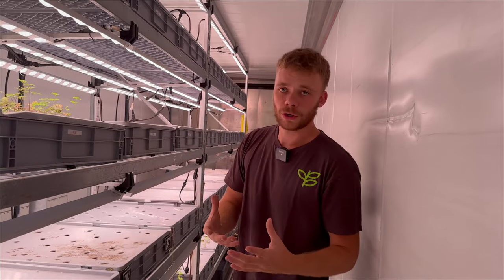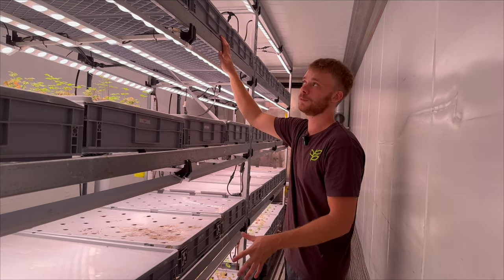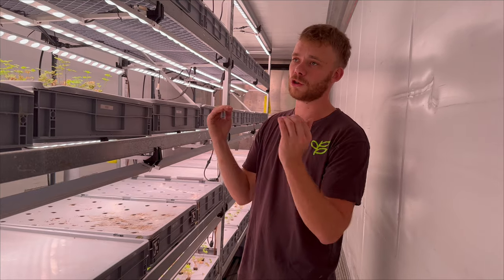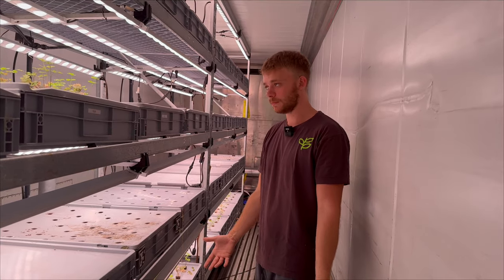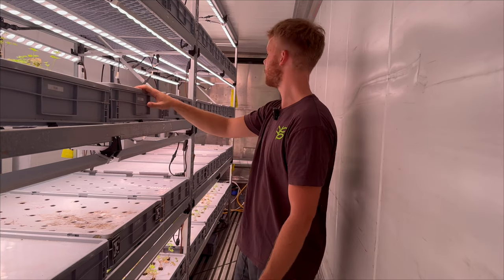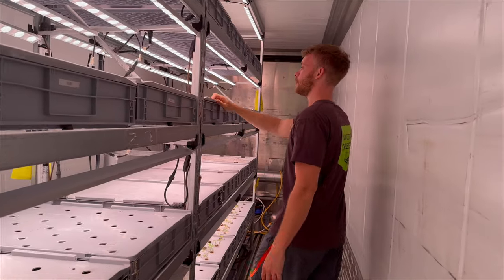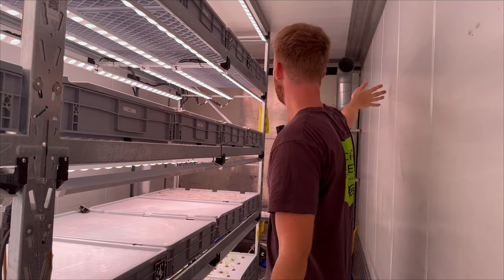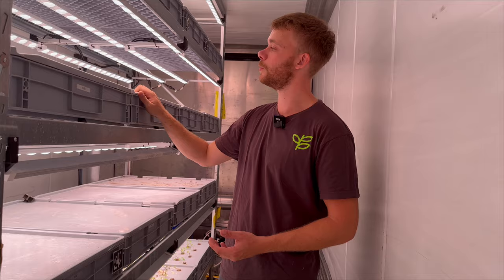Going from Aeroponic to Mushroom farming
Dive into the fascinating world of farming evolution! In this video, we explore the exciting journey of transitioning from Aeroponic gardening to the magical realm of Mushroom farming. Discover the innovative techniques, challenges, and incredible rewards of cultivating delicious crops in a whole new way. Whether you're a green thumb enthusiast or a curious learner, join us on this transformative farming adventure! 🌿✨

Are you looking for the perfect starting kit for microgreens in Europe? Here you find everything we use ourselves

If you’re new to our channel, my name is Anders. Together with my partners Alex and Hjalmar, we founded 4 vertical farms. We are servicing the general public and the hospitality industry with local and fresh produce. Vertical farming can be achieved in all climates and can help feed the population while reducing the need for imported foods. Food production needs to become more local. This is a fast growing trend and we are showing you the forefront of the industry.

Are you looking to become a farmer yourself? Then we can assist you in setting up a profitable farm! We got plenty of experience in finding the right people to work with, how to grow and how you should sell your products with a successful foundation.

Dominika in Czech Republic did 11.000 euros in sales last month with our system. Florian went from 0-10.000 euros in sales in his first 3 months, while we exceed a yearly revenue of 1 million euros in sales purely from growing and selling microgreens.
Another farm we launched in Copenhagen is currently generating 20.000€ in monthly sales.

Let us show you the system we utilize to service 1000+ weekly clients!

Anders started selling seeds, then equipment for hydroponics with Hjalmar. Meanwhile Alex was working fine dining restaurants as a cook. With the combined experience from the best of both worlds we launched our concept!

Today: Understanding the market and how to establish a profitable foundation, we choose to help others get to a point of success.

The harder the battle, the sweeter the victory!

Never quit,

Anders, Hjalmar and Alex

FULL DISCLOSURE
We make content to make money - just - on a longer time horizon than most. We want to build trust with business owners so we can find the best ones and help them scale. And if they’re awesome, go all the way as partners. Since we value our current partnerships we do not sell our mentorship in the following countries: Denmark, Sweden, Norway, Finland, Germany, Poland, Austria, Czech Repblic and Iceland.